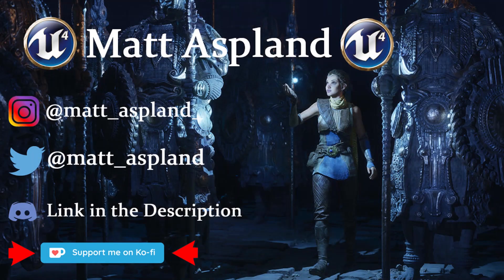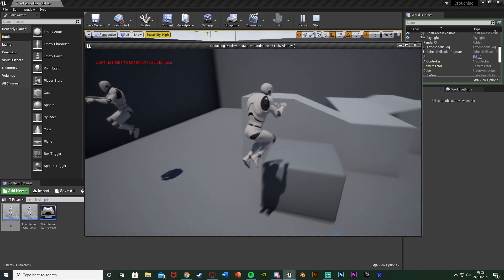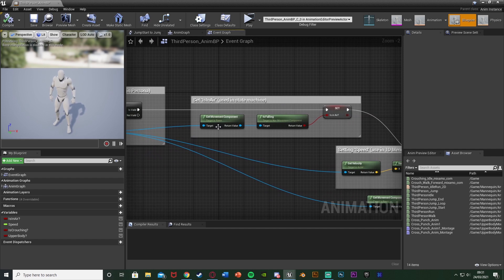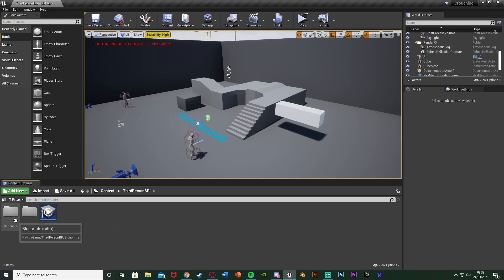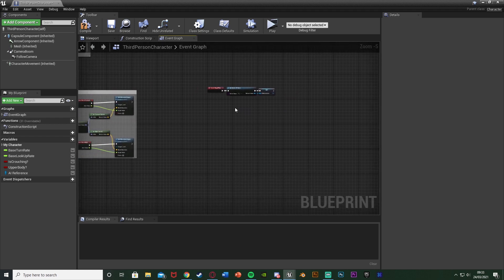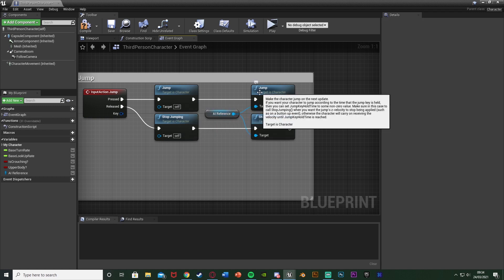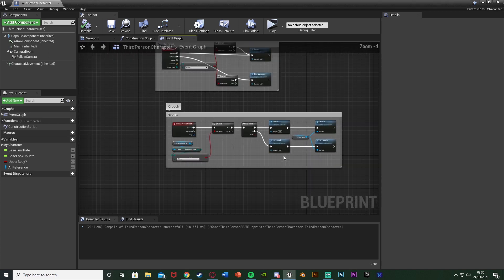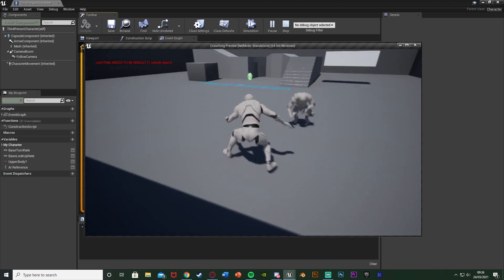Companion AI Crouch And Jump - Unreal Engine 4 Tutorial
Hey guys, in today's video, I'm going to be showing you how to set up a companion AI which will crouch and jump when the player does. The AI will imitate the players movements.

00:00 - Intro
00:21 - Overview
00:57 - Tutorial
05:44 - Final Overview
06:05 - Outro